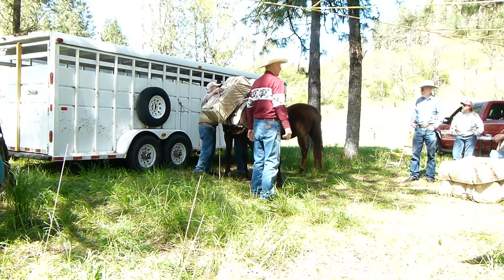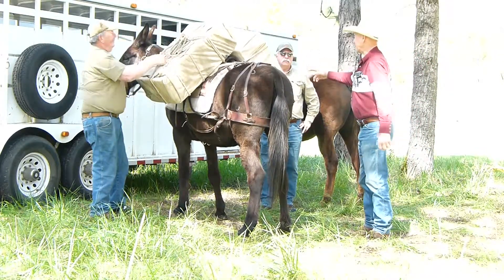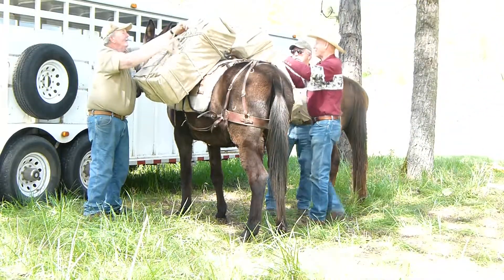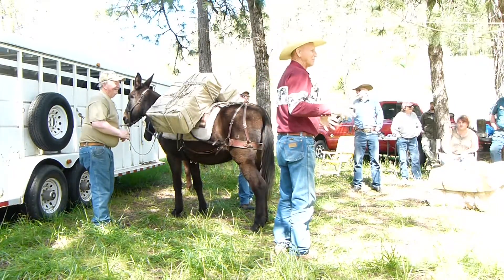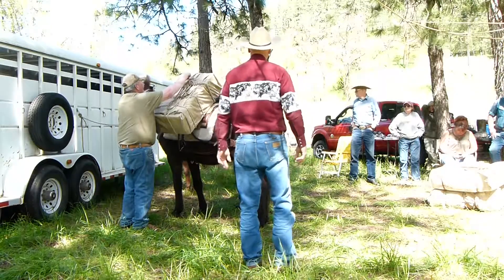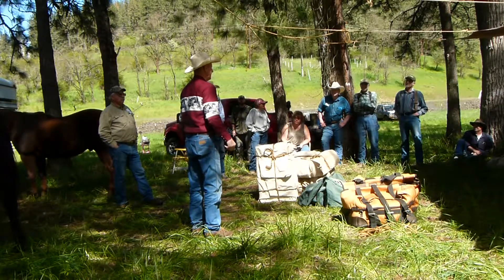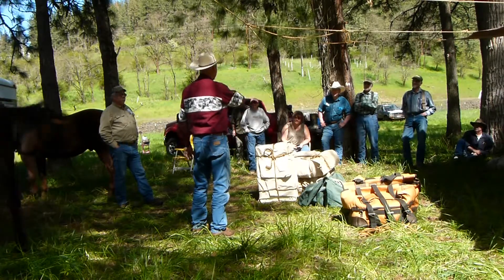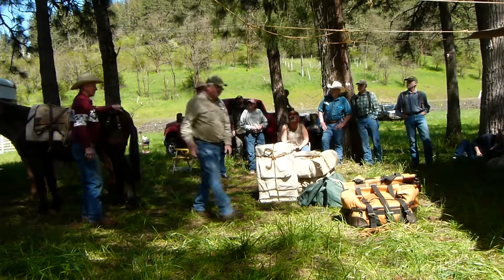Jim Renshaw - chip 2